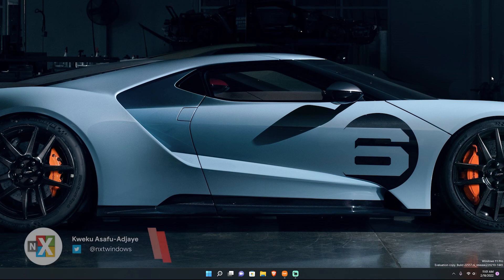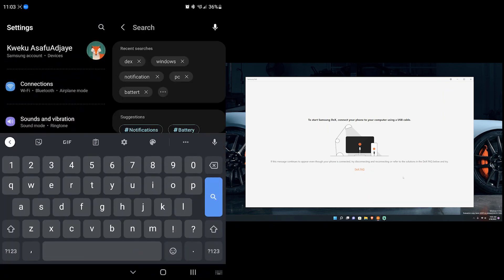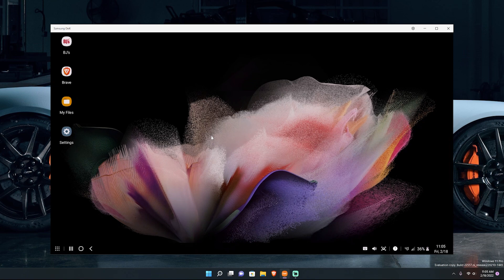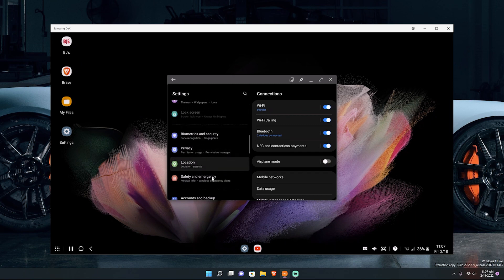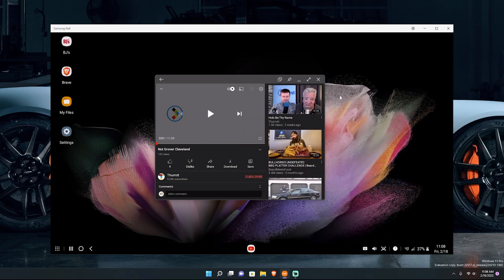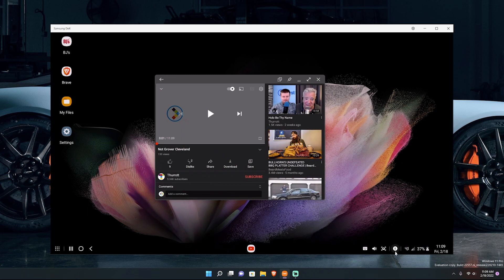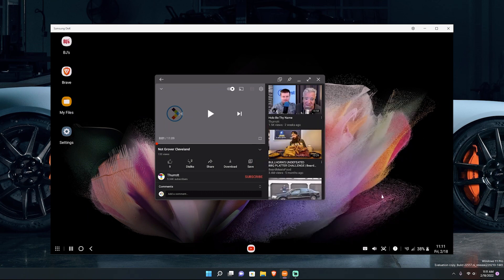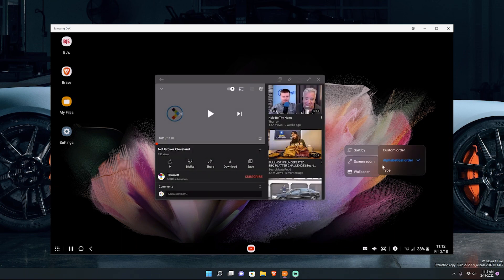Samsung Dex on PC | Hand's On